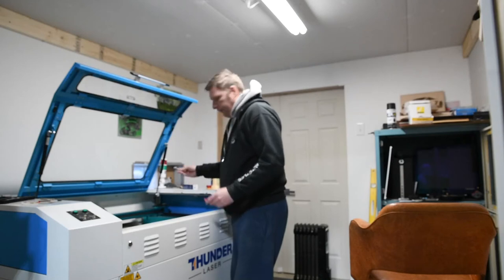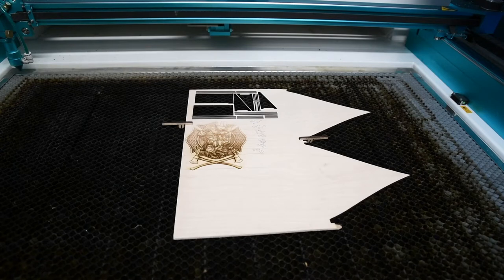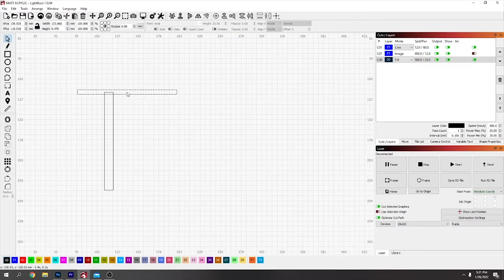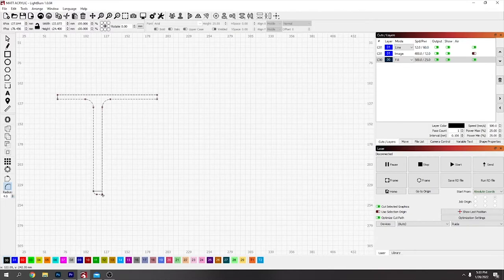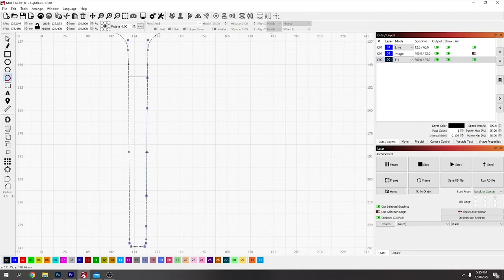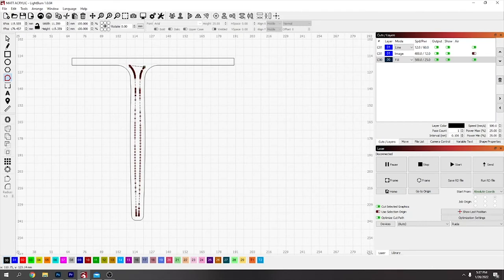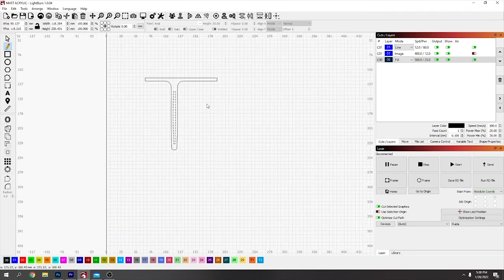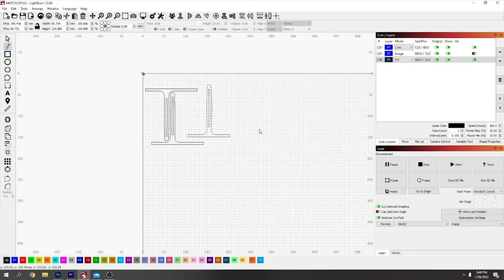secure your Material Honeycomb hold down easy design tutorial Lightburn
thunder laser

0:00 How they work
2:20 How to make them

Laser Material hold down easy design tutorial Lightburn